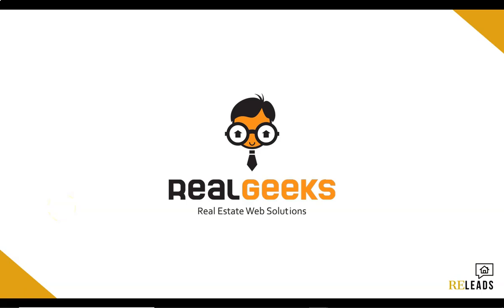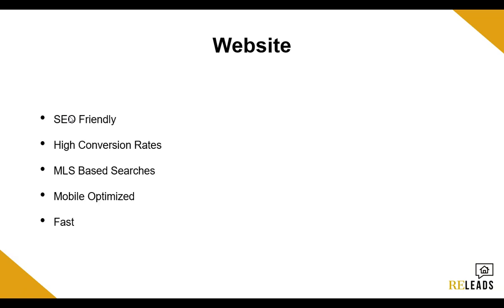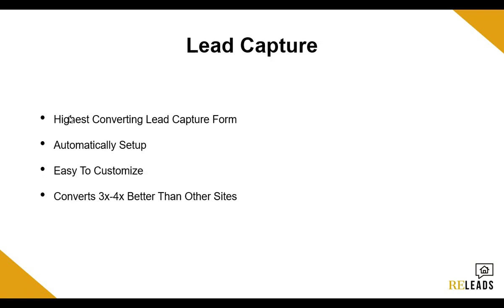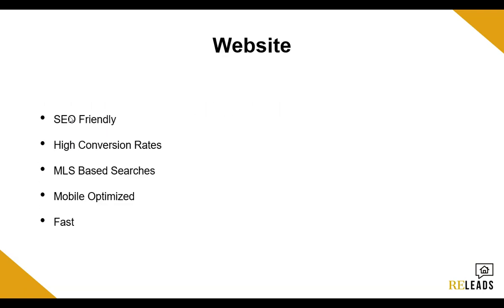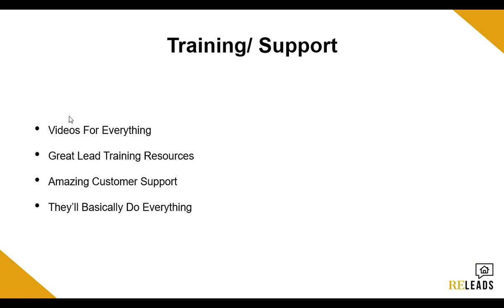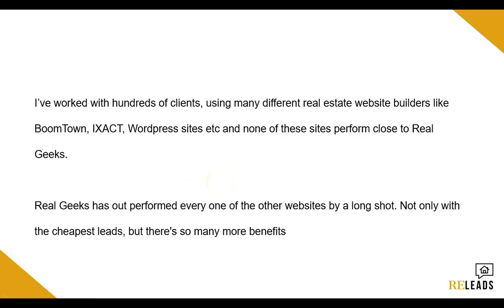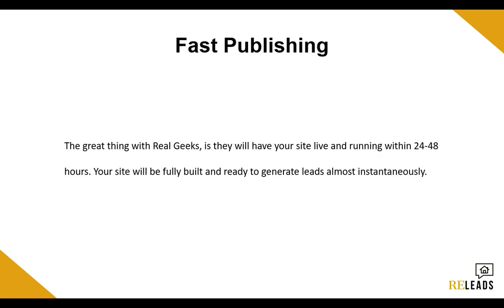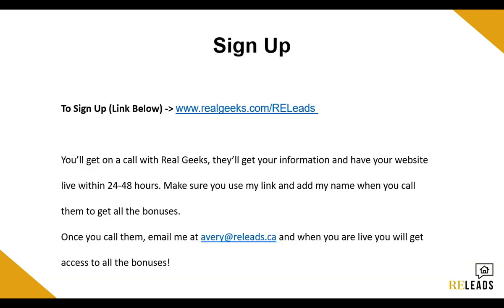Real Geeks Review | Pricing | CRM | Real Estate Leads Website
From using multiple real estate platforms, I've found a number of things that stand out with Real Geeks websites compared to the rest.  I've used many different platforms like Boomtown, IXACT & WordPress built websites and Real Geeks has always produced me the highest conversions with the lowest cost per lead. In this video, I share an overview of Real Geeks, my results using Real Geeks vs other real estate platforms, pricing and more.

Sign up with Real Geeks Below and get all 4 FREE bonuses!

1. My Proven FB Ad Templates
2. 180 - Day Email/SMS Sequence
3. Buyer Lead Magnet E-Book
4. Custom Home Page Code

[FREE] Get strategies, custom code & tips on how to optimize your Real Geeks website & generate more leads

Have myself setup, manage & grow your lead generation campaigns using our proven formulas:

💻 Must Watch Real Geeks Videos 💻

📚 Free Resources 📚

⚙️ Recommended Software ⚙️

🕥 Video Timestamps 🕥
0:33 What is Real Geeks
2:51 Real Geeks Website
4:45 Lead Capture
5:30 CRM
7:36 Drip Campaign
9:04 Facebook
9:31 Integrations
10:48 Training/Support
11:41 Real Geeks Website Example
14:04 Pricing
16:14 When Is Your Website Live
16:43 BONUSES

I’d love to talk to you and get to know you 🙂